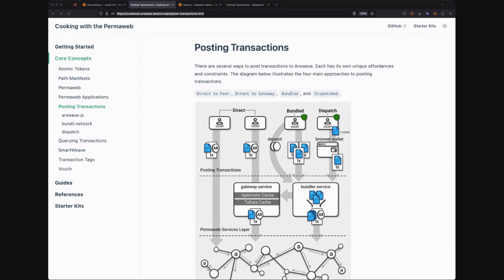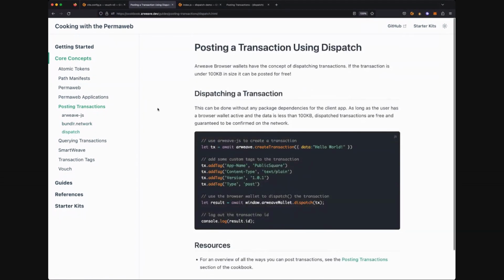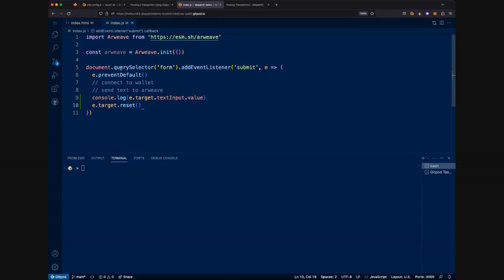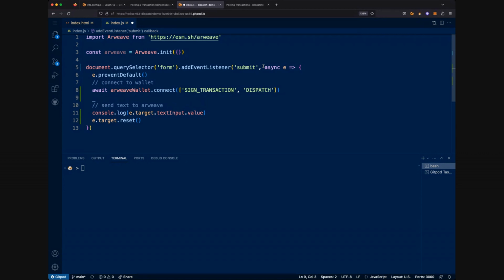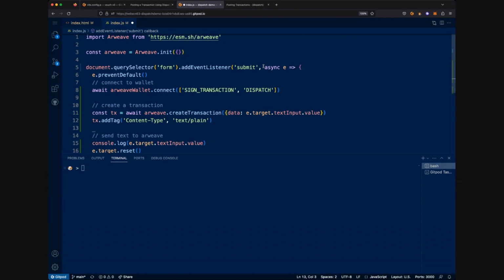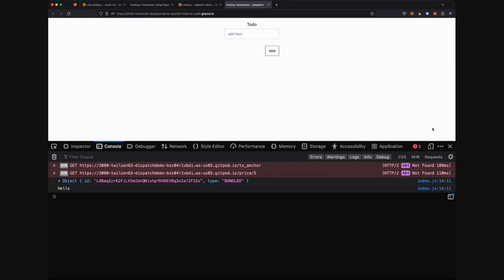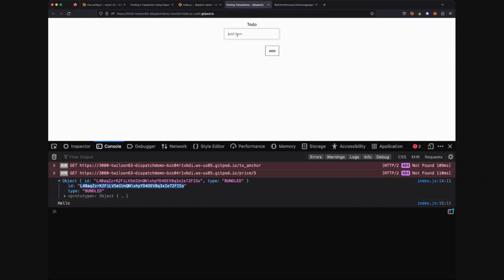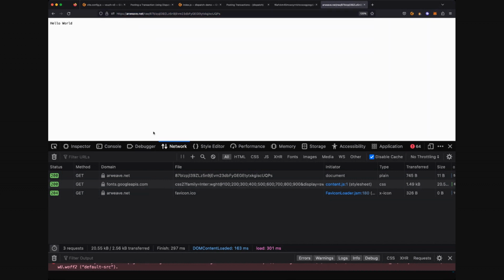Posting Transactions with dispatch on the Permaweb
In this video, we learn about posting transactions using a wallet and the dispatch method.